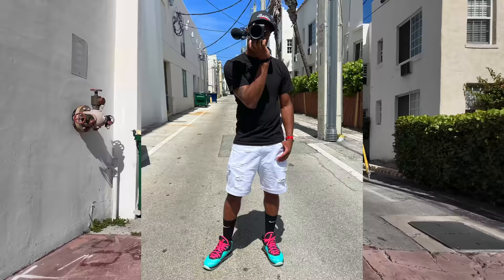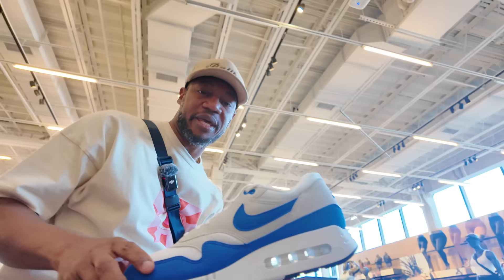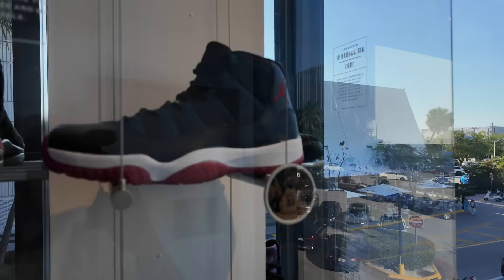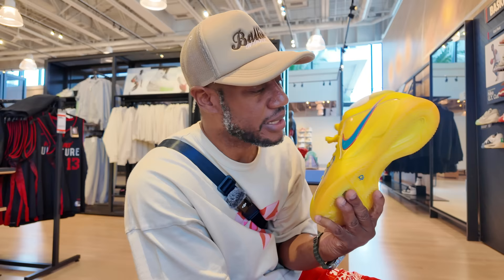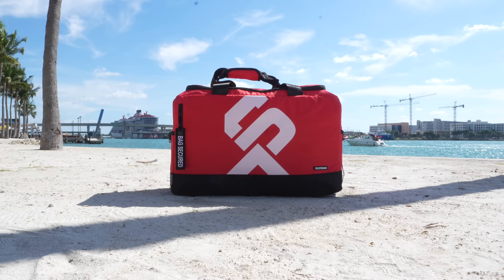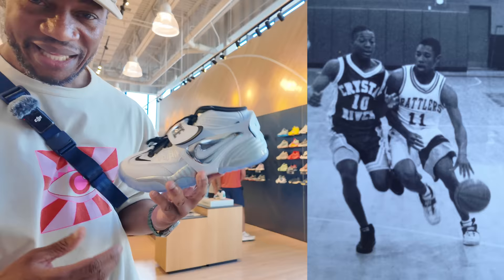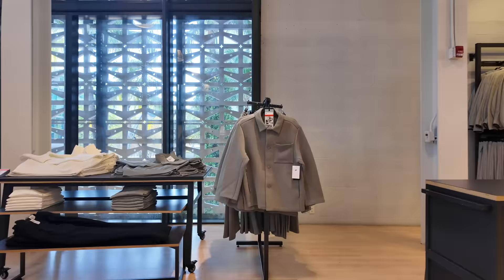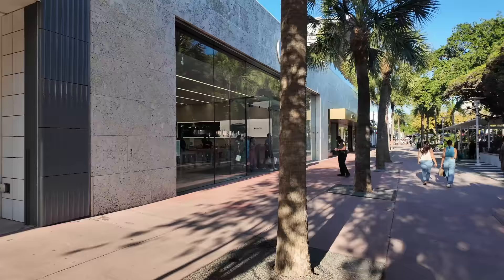Found these SOLD OUT Nike Air Max's 1 at Nike Miami!!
Discovering these shoes months after their release at the Nike Miami Lincoln Road was unbelievable! If you're in South Beach, the Nike Miami Store is a must-visit for surprising finds. Check out the video to see what I picked up!

📍Nike Miami Lincoln Road

Mailing Address
Frank Nitty
11310 S Orange Blossom Trail
Suite# 351